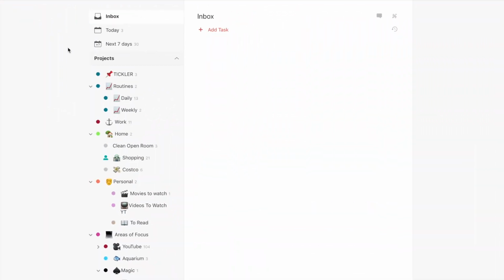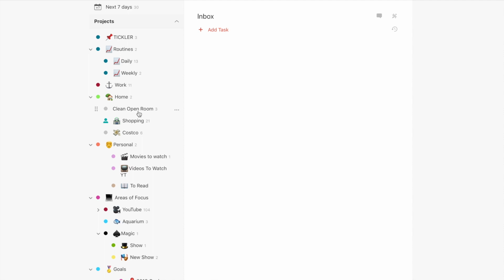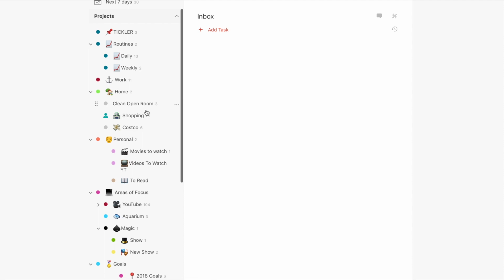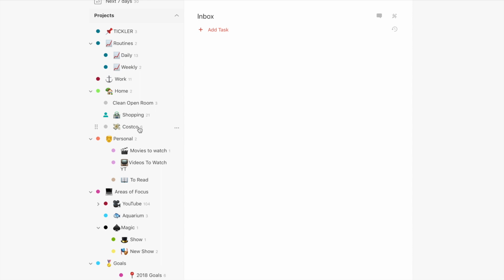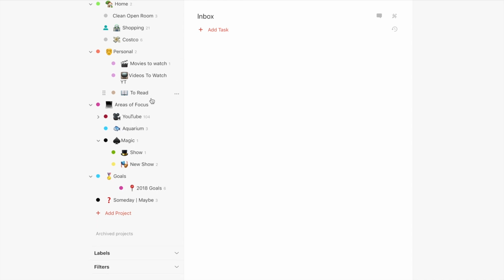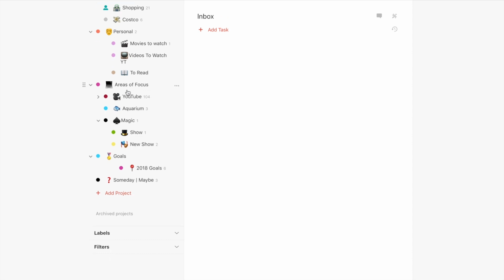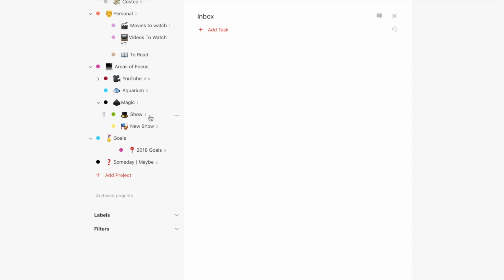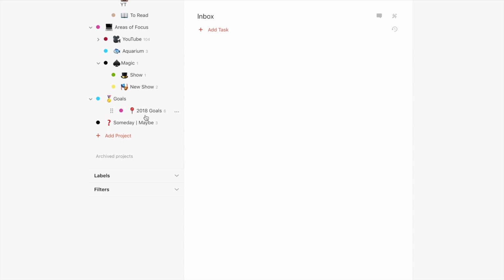How I keep Productive: Episode 2 Todoist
How I use Todoist on a daily basis.